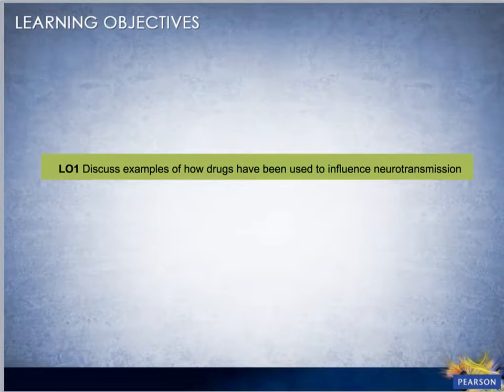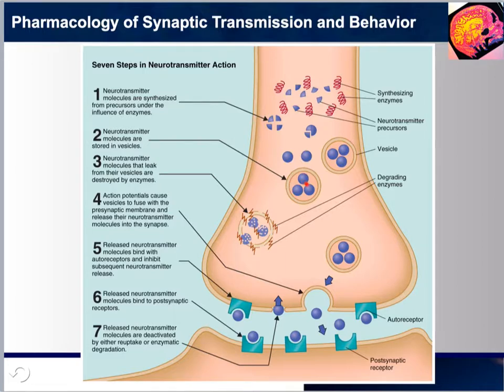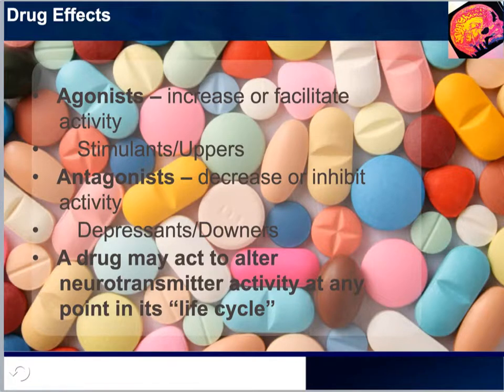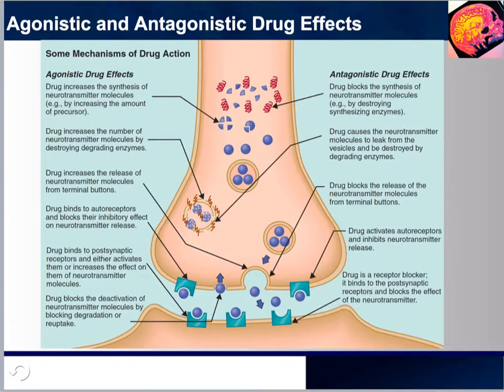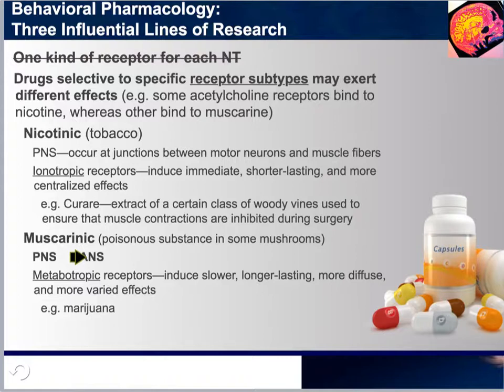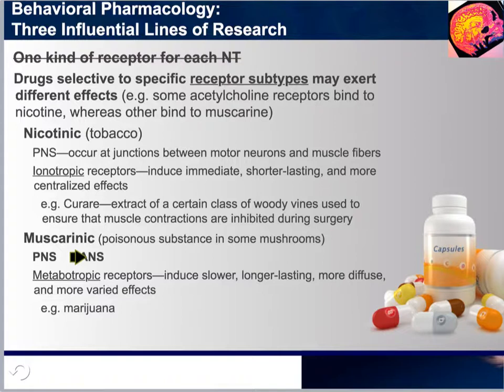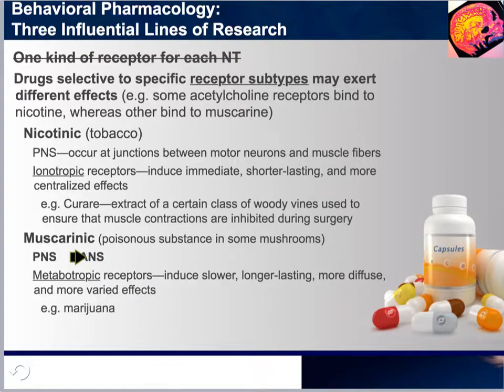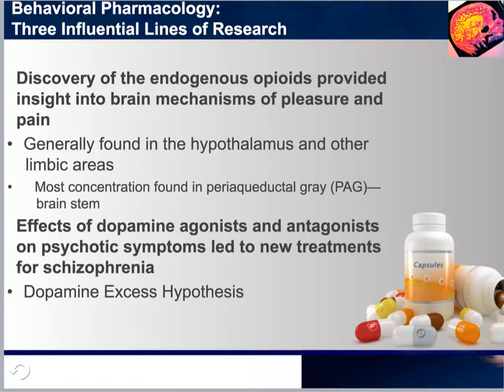4.6 Behavioral Pharmacology